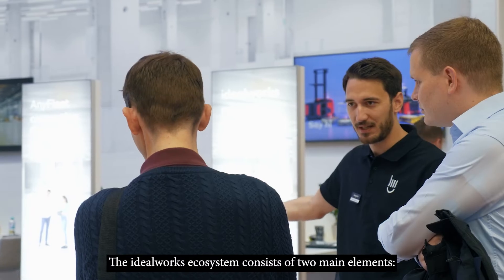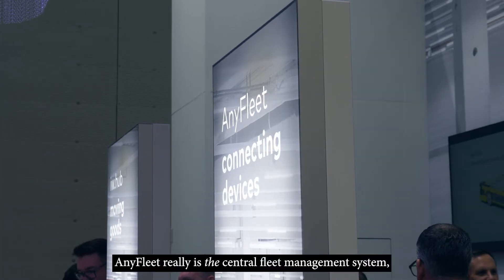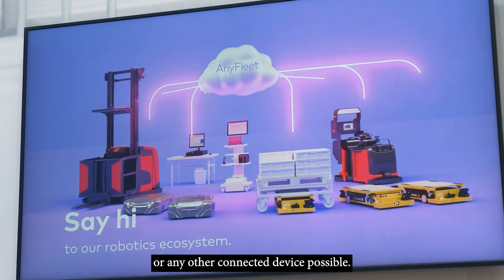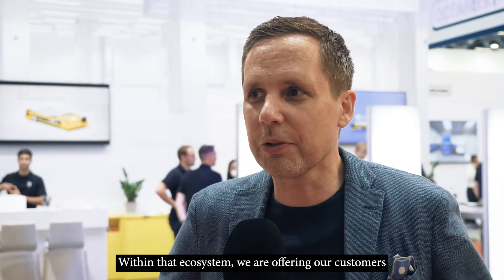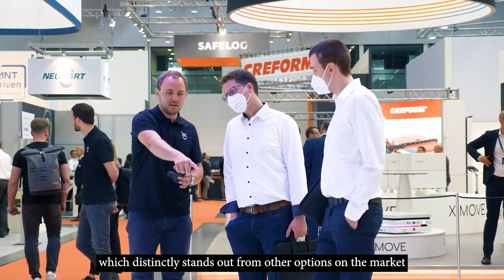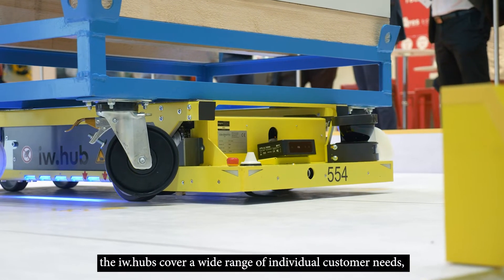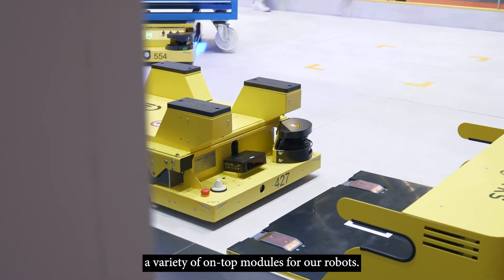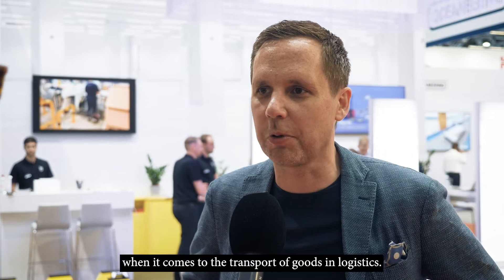idealworks at LogiMAT22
🎥 Check out the latest from LogiMAT2022, where idealworks showcases their cutting-edge robotics ecosystem! Join us as we explore their innovative solutions portfolio and booth setup, featuring live demonstrations of their integrated platforms.

Highlights:
➡️ CEO Insights: Michael Alexander Schneider explains the transformative power of our robotics ecosystem.
➡️ AnyFleet Platform: Discover how this central cloud platform integrates multiple robots for seamless operations.
➡️ Autonomous Mobile Robot (iw.hub): See the iw.hub in action, navigating complex environments with ease.
➡️ Operating System (iw.os): Learn about the AI-driven features that enhance object recognition and traffic management.
➡️ Partner Collaborations: Watch demonstrations with robots from FARobot, SHERPA Mobile Robotics, and symovo.